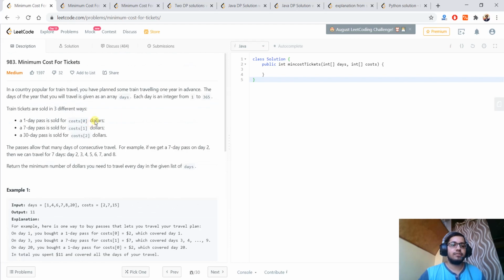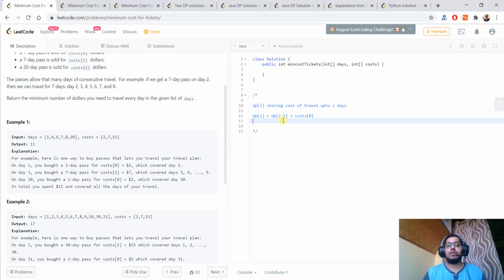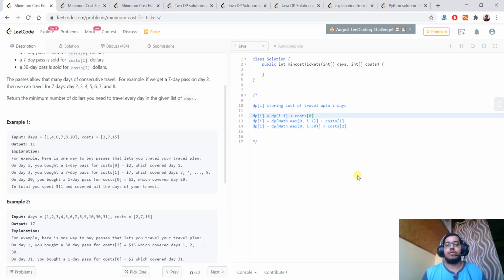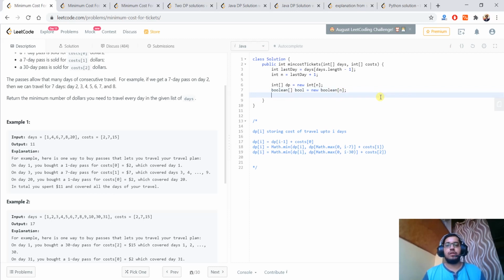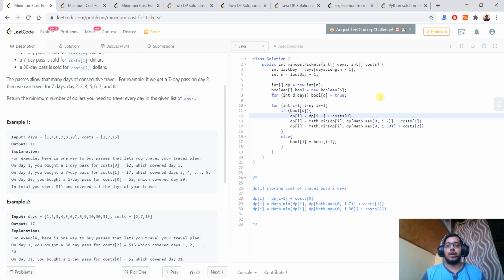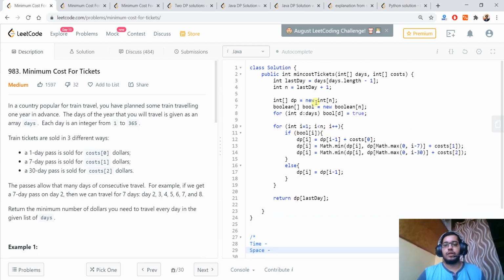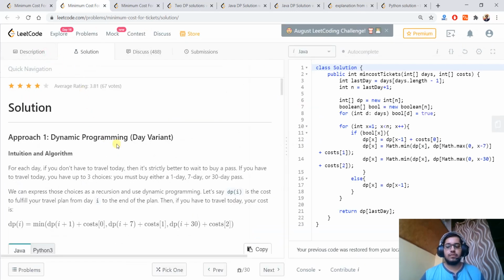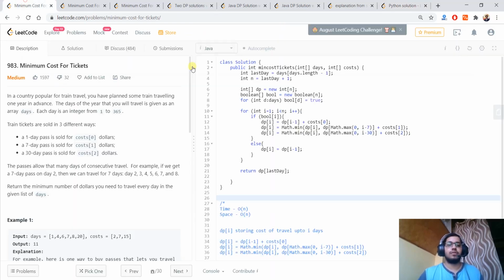983. Minimum Cost For Tickets [Java] - Leetcode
Timestamps :
0:00 - Intro
0:20 - Question explanation
1:40 - Intuition using DP
4:10 - Code in Java
8:10 - Time/Space Complexity
10:12 - Discuss Section and see some best solutions

9:38 - What to do if we are not able to solve

I have created a telegram group to get daily notifications : )

This group is to help everyone prepare for the coding rounds and interviews that you face during placements. The important questions that are most often asked in the interviews will be posted here daily.

PlayLists Available -

Some Amazon Purchase Links -

Technical Preparation -
Cracking the Coding Interview
Coding Interview Questions
Operating System
Database Management System
Computer Networks

Electronics -
Samsung Galaxy M31
Samsung Galaxy M21
My HeadPhone
My Mouse
My Hard Drive

Others -
Puma Sports Shoes